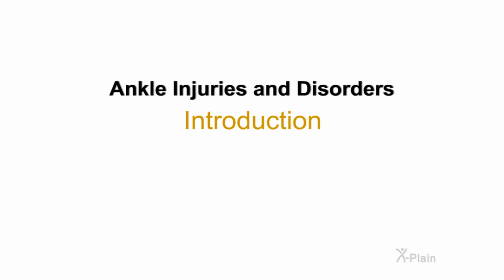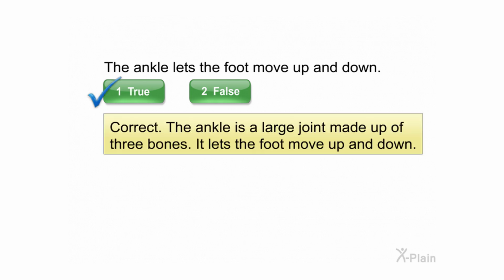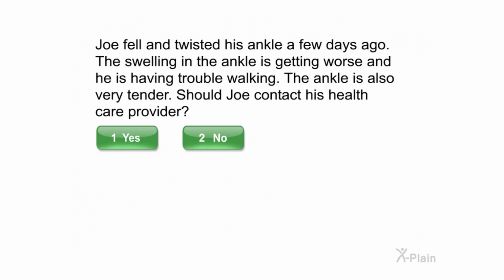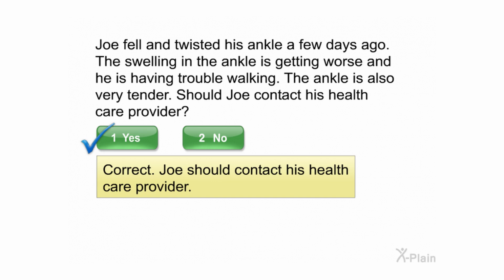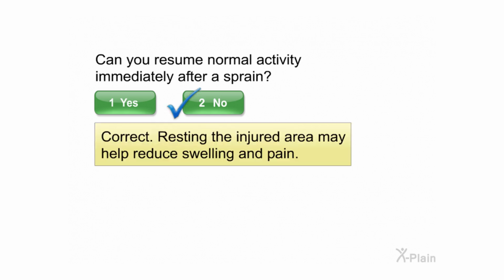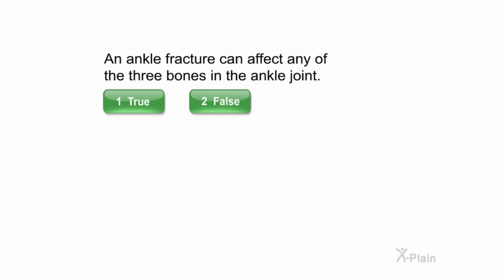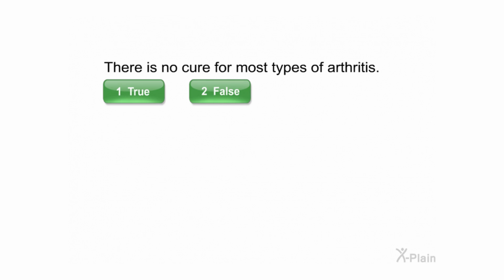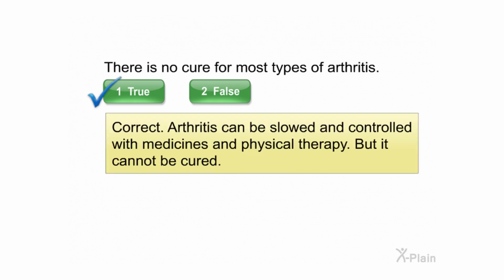Ankle Injuries and Disorders - Quiz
This quiz is for the educational video Ankle Injuries and Disorders.

opf00101 Ankle Injuries and Disorders